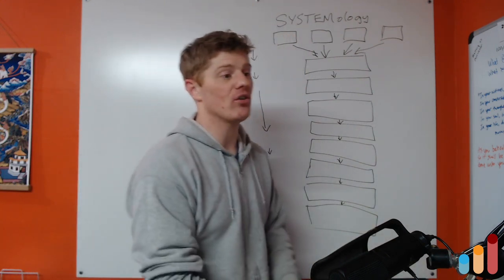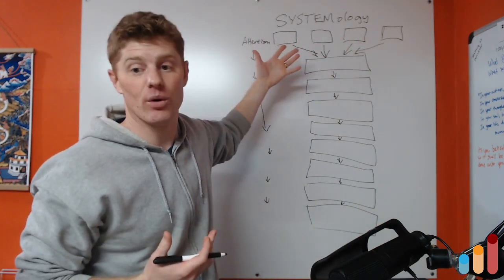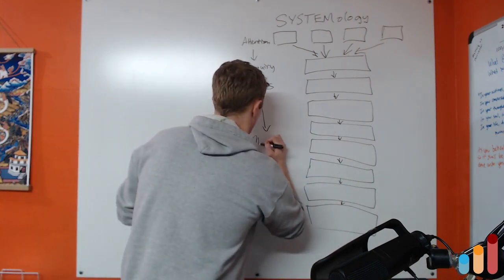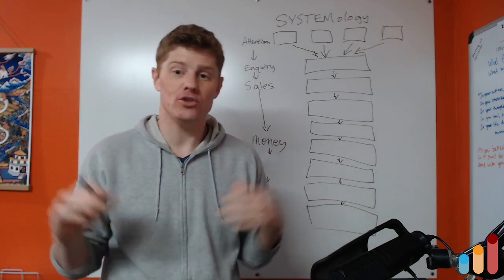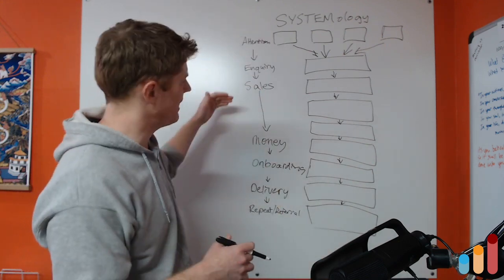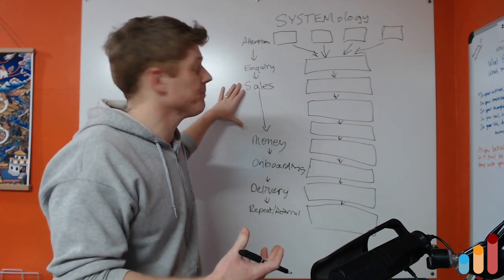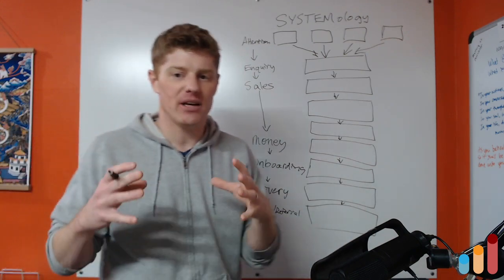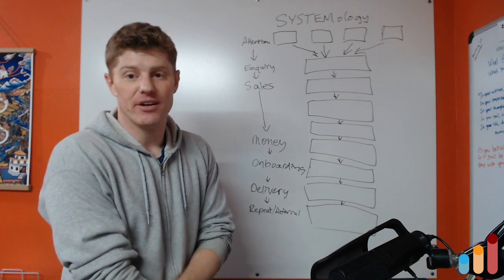One SYSTEM Every Business Needs [even freelancers & solopreneurs]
✅ Get Roy’s Daily Emails + get notified for David’s March 18th webinar

Have you clearly mapped out your client or customer lifecycle?
If not, you need to — pronto.
And you need to follow my recommendation in today’s video.
Because in the video, I introduce you to the Critical Client Flow™ from SYSTEMology author David Jenyns.
It’s a fancy name for a simple idea.
The better you know the entire path a customer or client takes…
From not knowing about you at all…
All the way through repeat business and referring their friends…
The more opportunity you have to improve their experience of your business…
Plus your own delivery at every step…
To optimize the business…
And grow it…
In a way that’s totally scalable and repeatable…
(And maybe even salable, if that’s something you’re going for!)
If this sounds good to you, I encourage you to watch the video and pick up David’s book pronto…
Because next month, on March 18th, I’ll be doing a free webinar with David, talking about SYSTEMology for Solopreneurs and Virtual Businesses.
But you’ll be more prepared, ready to get the most out of the presentation, and even ready to ask really great questions IF you’ve been through the book first.
Watch my video on the One SYSTEM Every Business Needs [even freelancers & solopreneurs]
Roy Furr